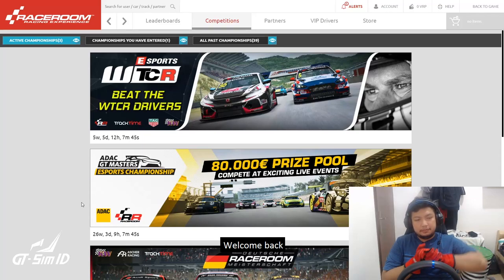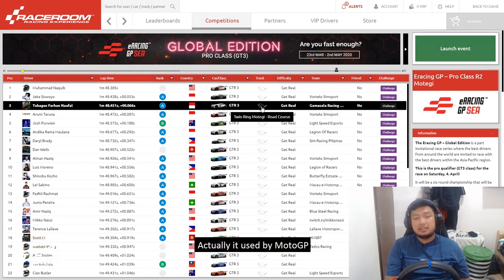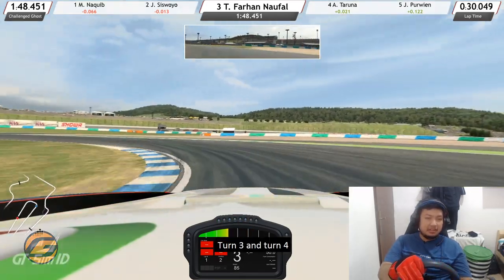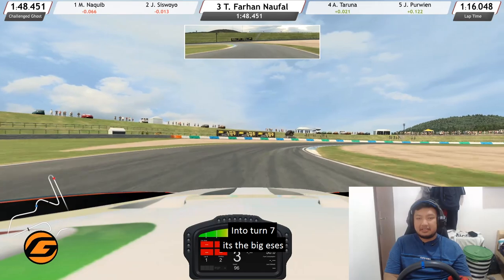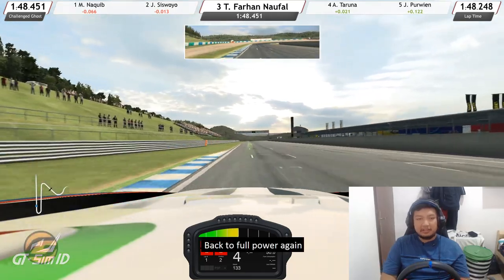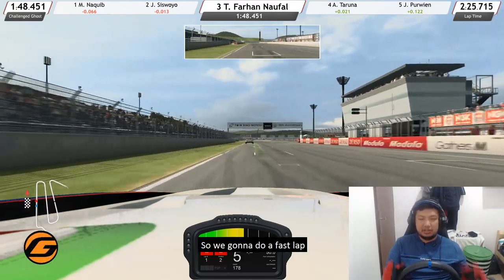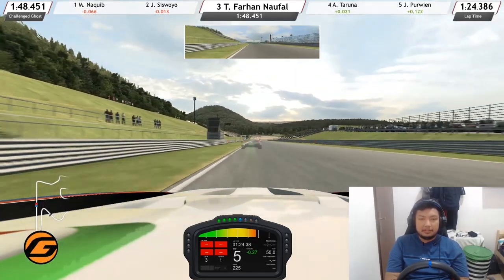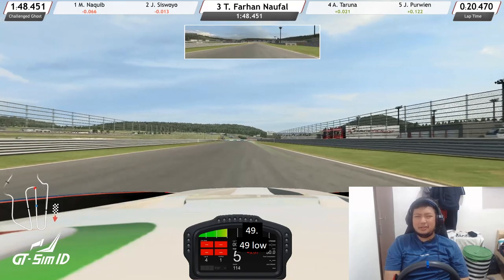It's Motegi time! - Pre Qualifying E Racing GP SEA Round 2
I'm ready for round 2 E-Racing GP SEA Global Edition : Pro Class